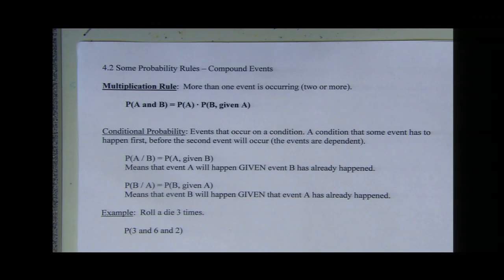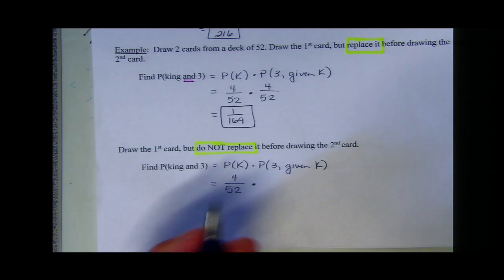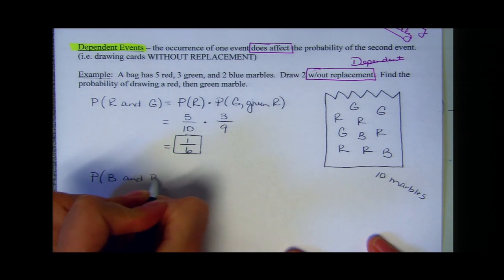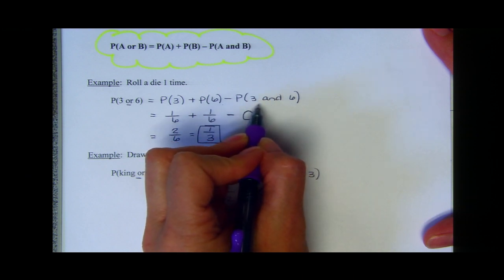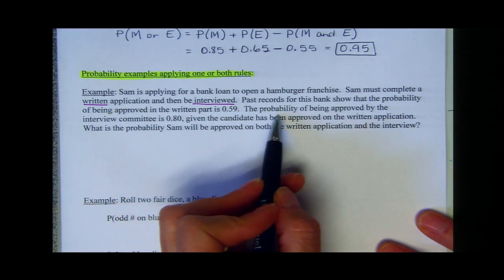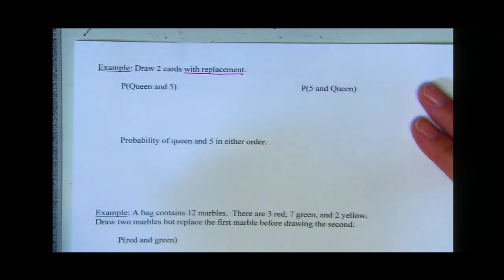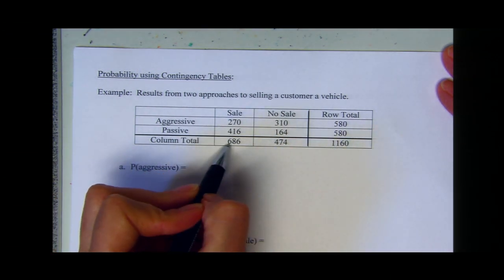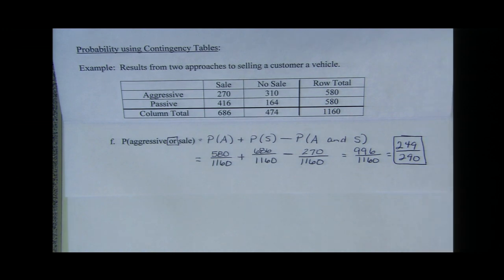MommaSham Math Statistics 4 2